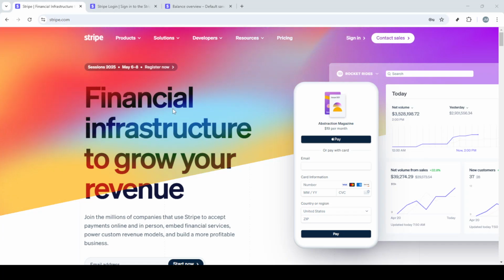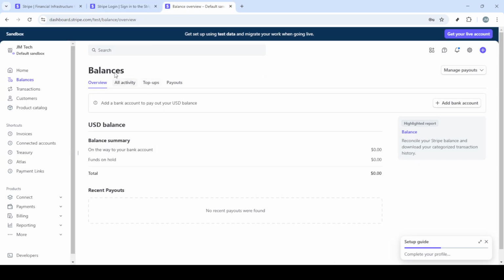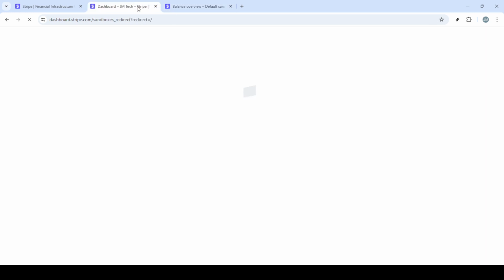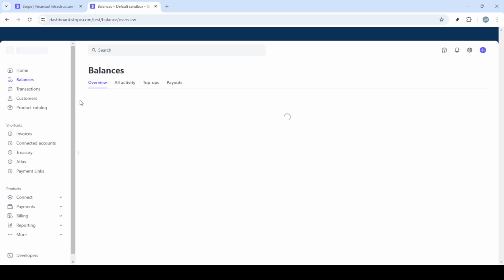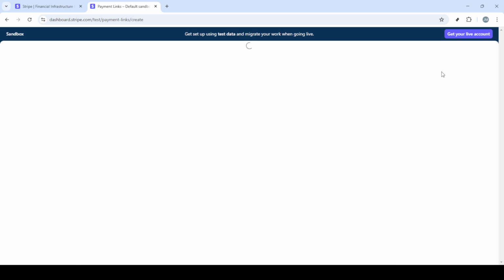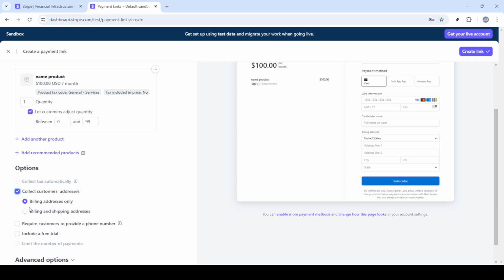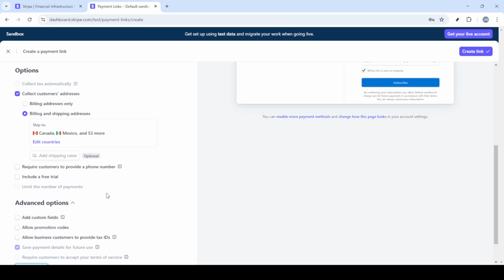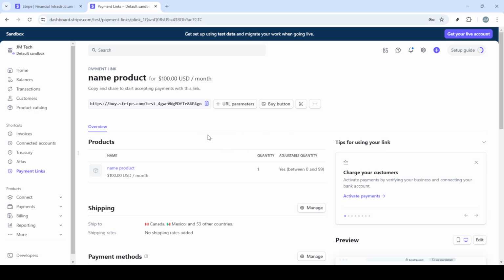How to Create a Payment Link on Stripe Tutorial [2025 Full Guide]